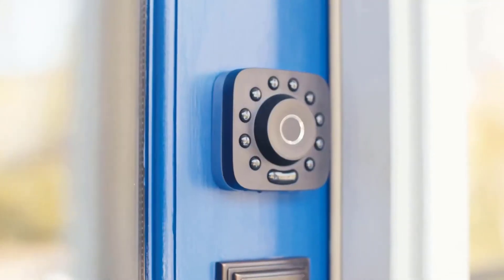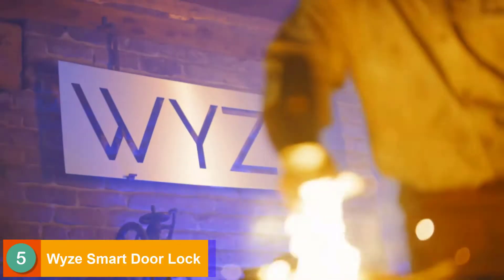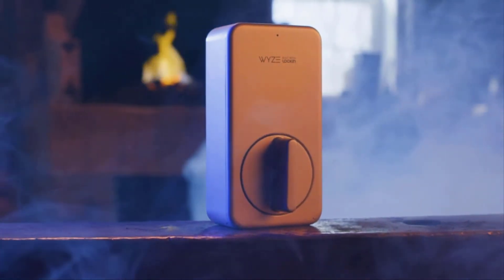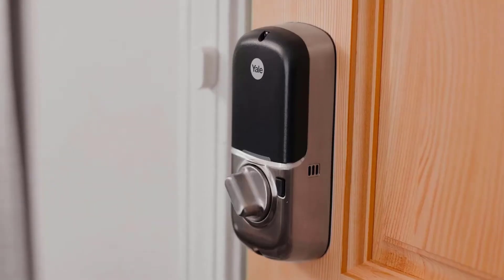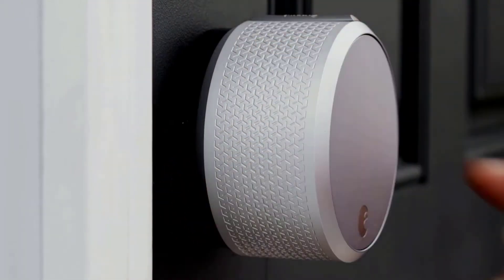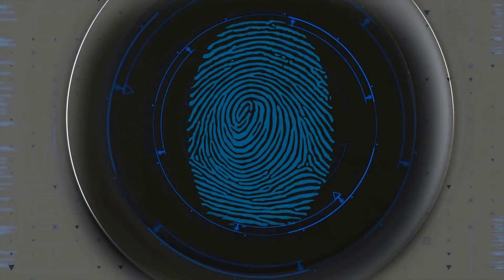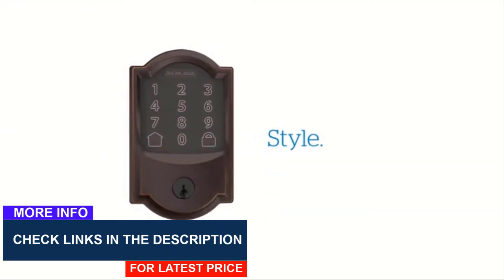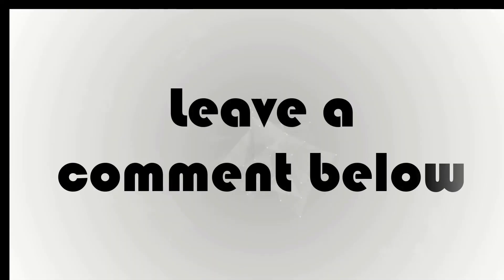✅Top 5 Best Smart Door Locks for Your Home or Rental Property